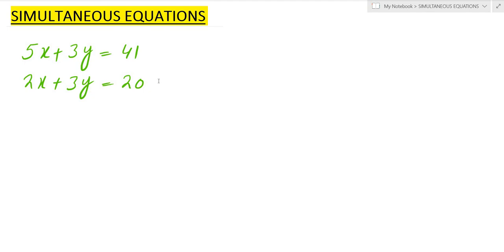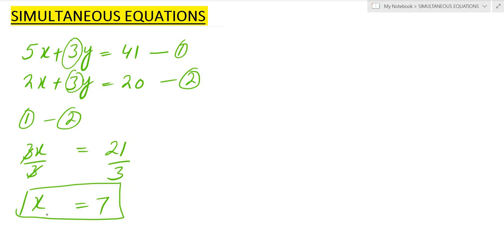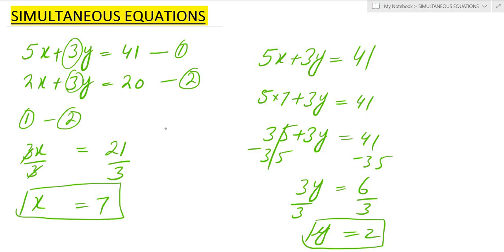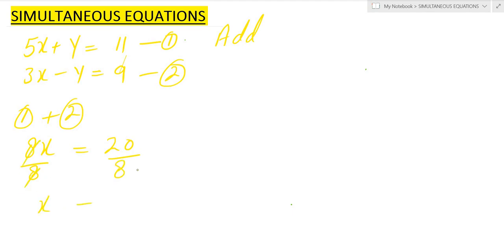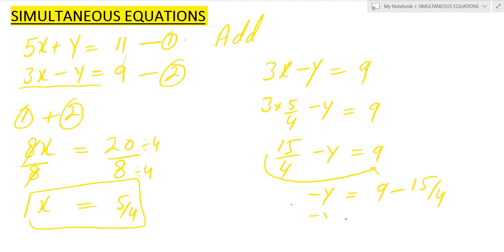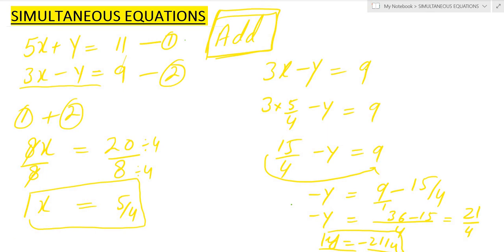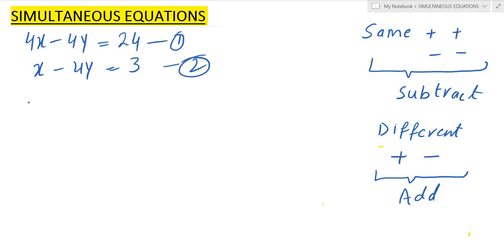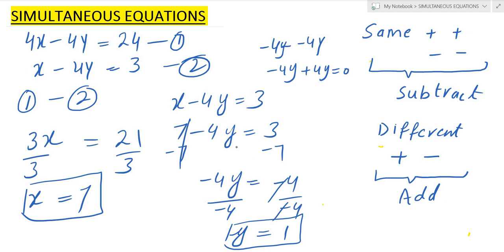simultaneous equations with same coefficient,KS3 & GCSE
simultaneous equations with same coefficient
ahmad maths hub simultaneous equations
ahmad maths hub